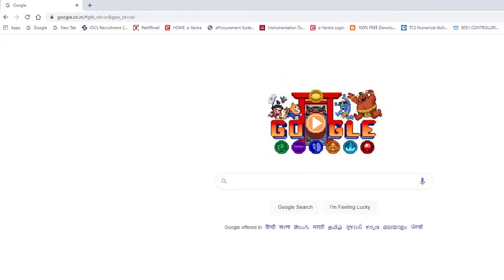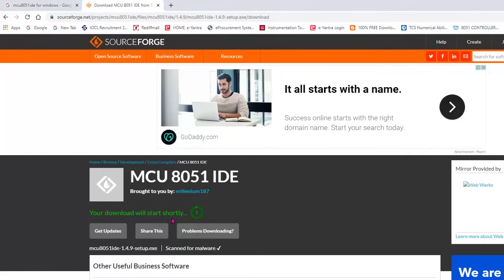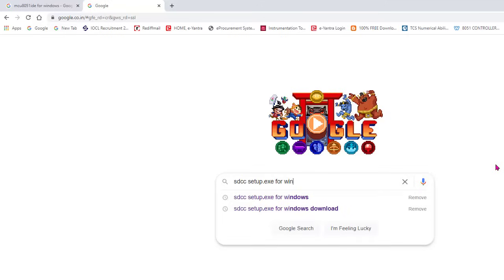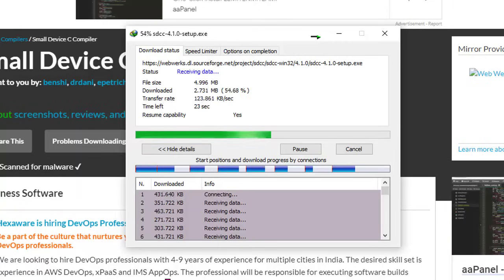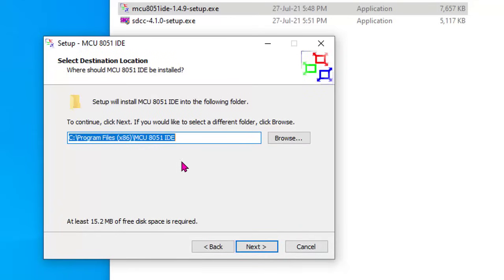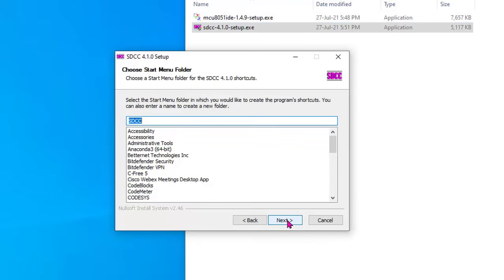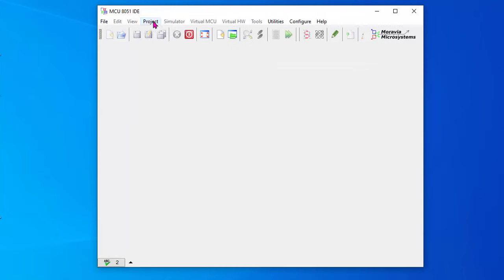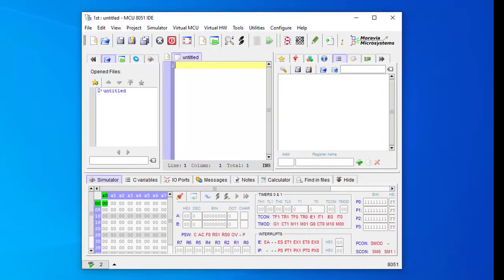[mcu8051ide]How to download and install MCU 8051 IDE: a simulation software for 8051 microcontroller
DC motor interfacing with 8051: programming for Direction control

In this tutorial i have discussed how to download and install mcu8051ide which is an easy to use simulation software for 8051 microcontroller.